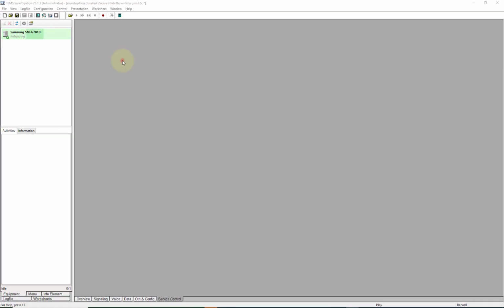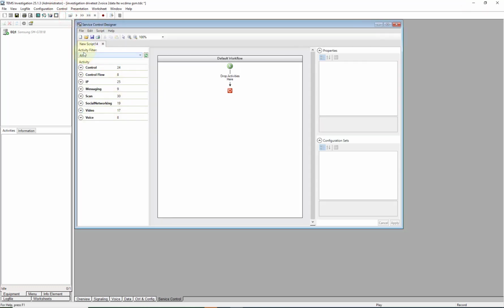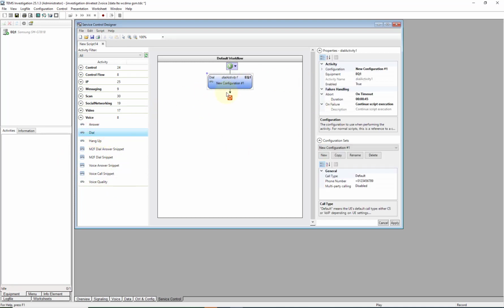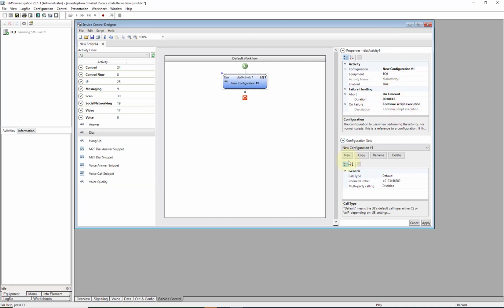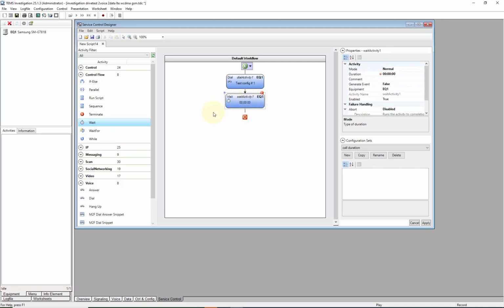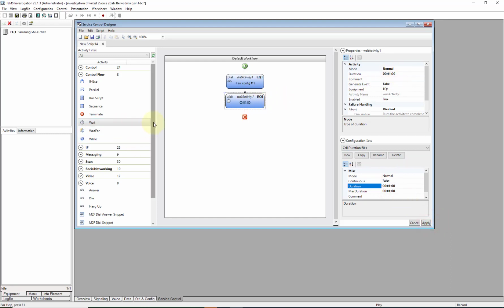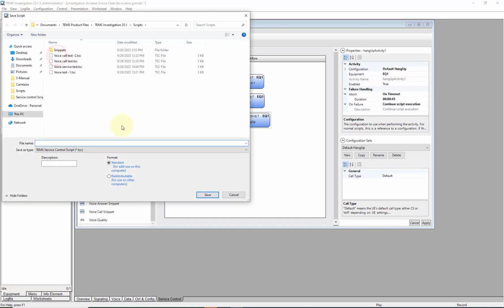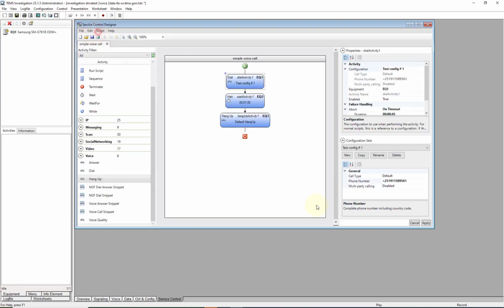Creating a Simple Voice Call Script | TEMS Investigation Tutorial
In this TEMS Investigation tutorial, we'll walk you through the step-by-step process of creating a simple voice call script. Learn how to initiate calls, set durations, and conclude them seamlessly. Perfect for network optimization enthusiasts and telecom professionals.